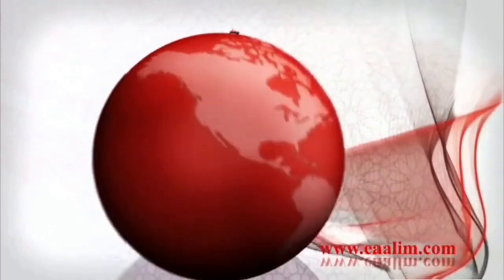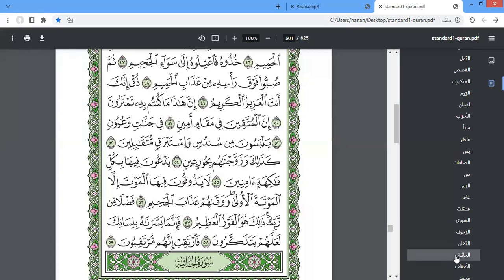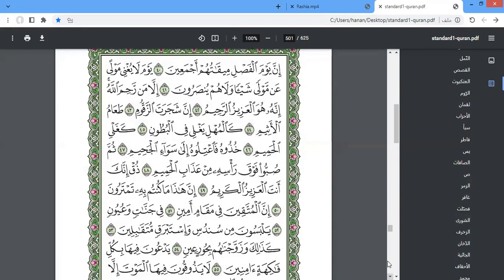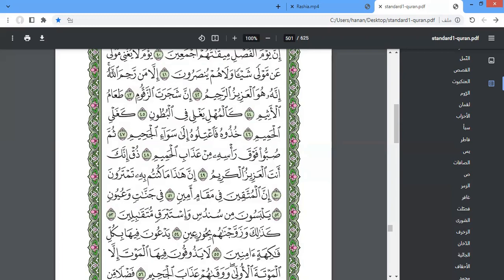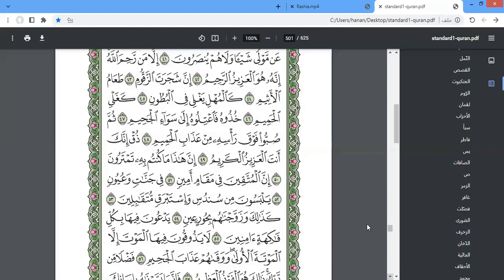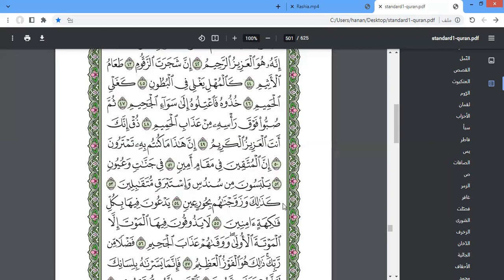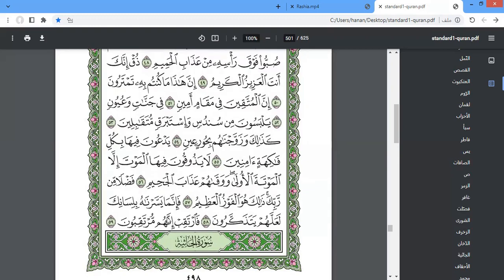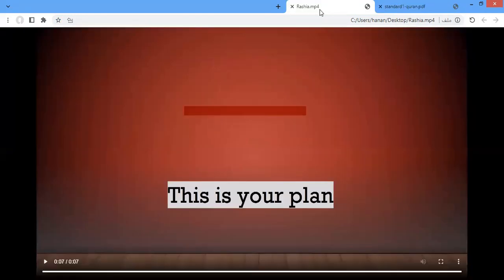Learn Quran Online " ad-Dukhan Ayat 40 to 95"Rashida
🔊 Our Services
- Go for 2 trials for free without money